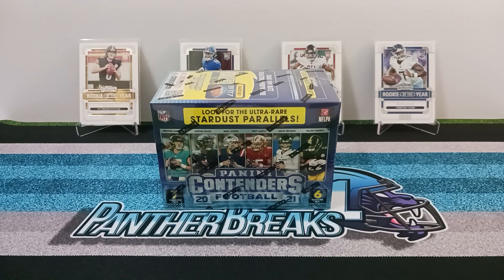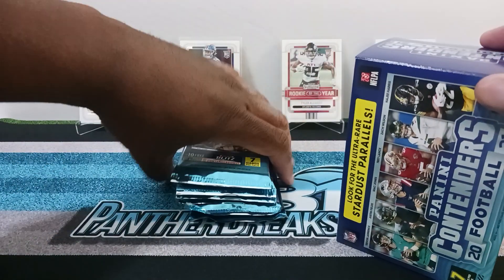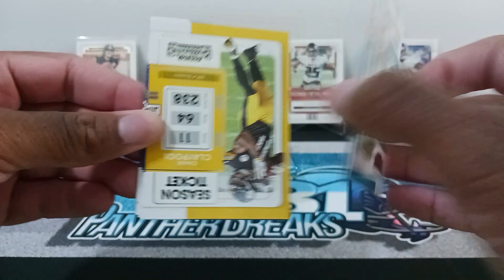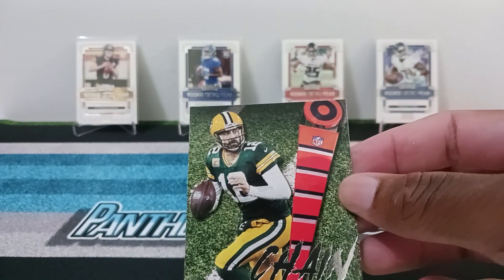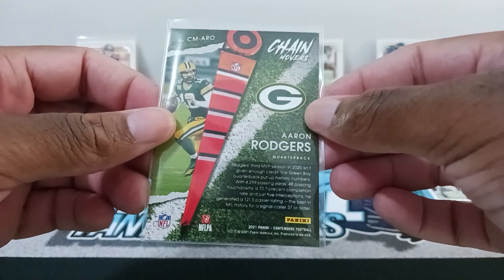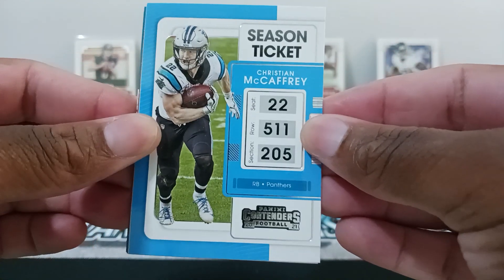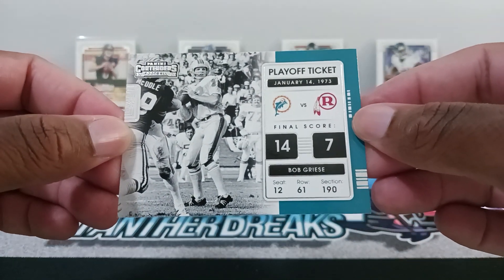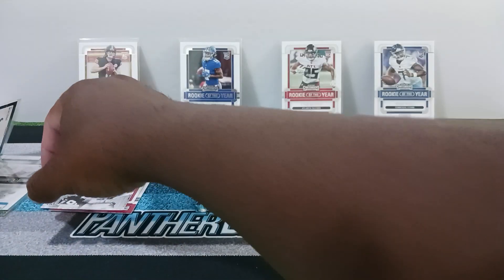2021 Panini Contenders Football Blaster Box! A Decent Blaster! 😐